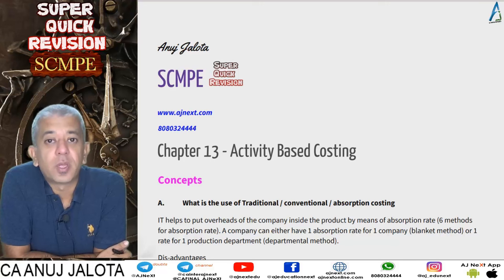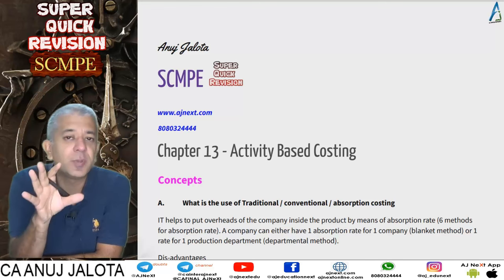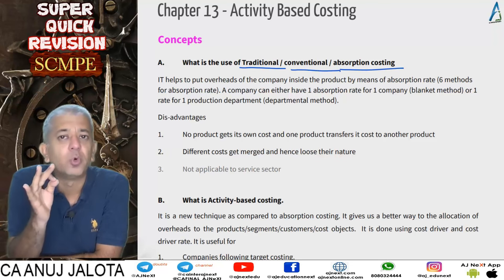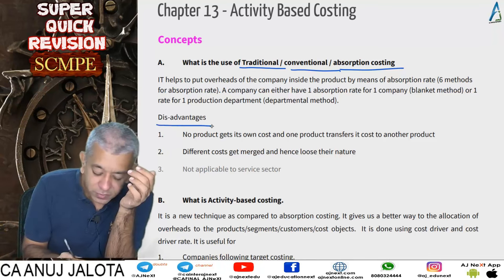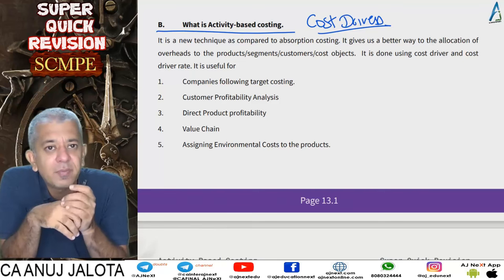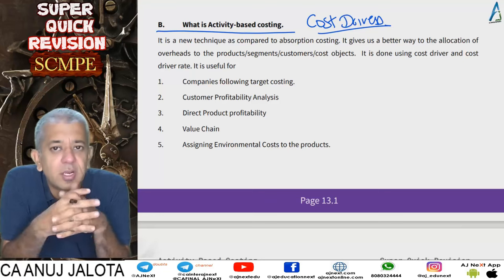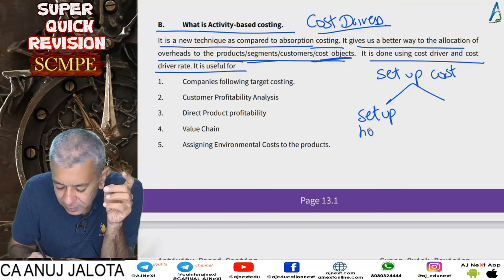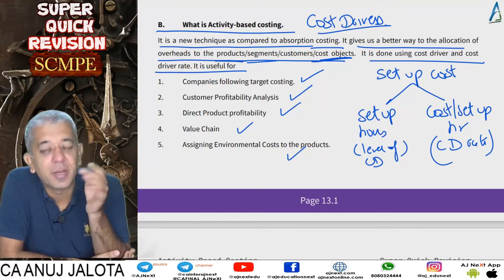CA Final || SCMPE || Super Quick Revision #36|| Chapter 13 || Activity Based Costing || Introduction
1. Concept Builder
2. Classwork
3. Homework

Coverage
Chapter: Activity Based Costing
Concept Covered Introduction
Timeline:

Hours: 300 hours
Books: 5 books
Updates: Lifetime updates for any new additions.